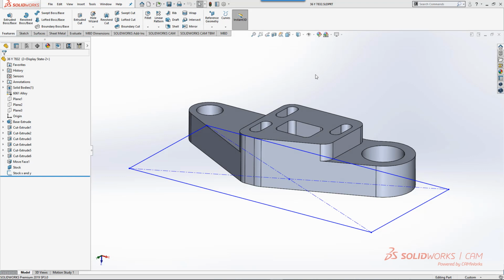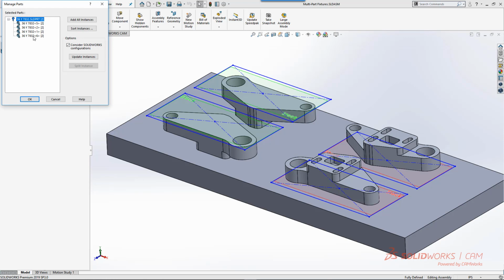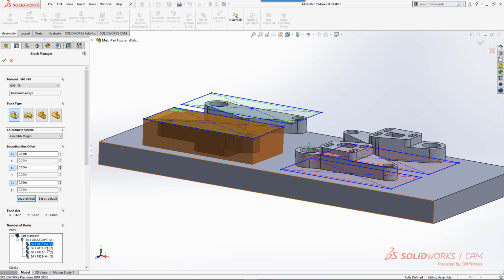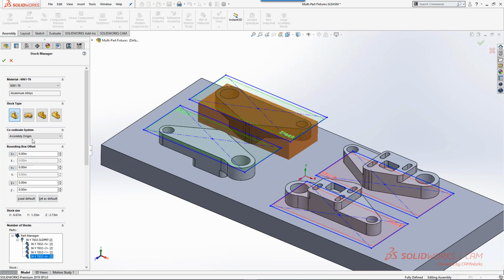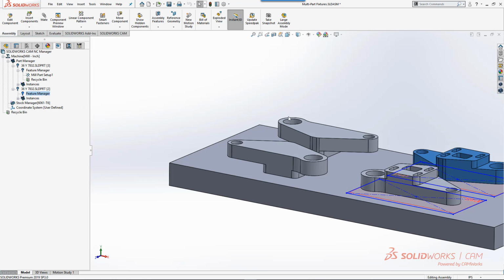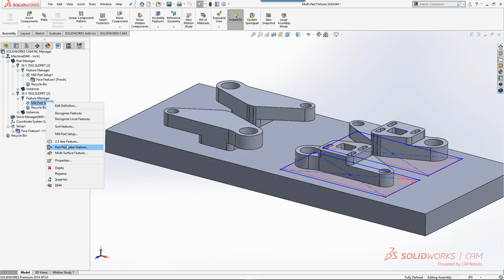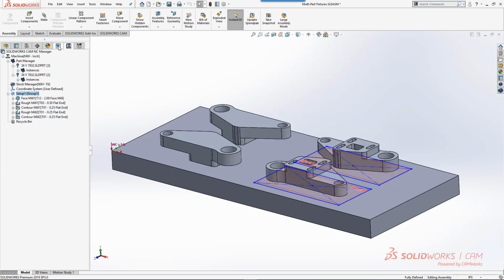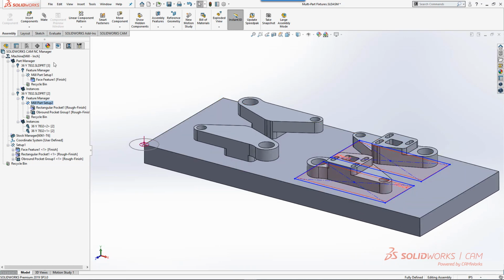Stock Assembly Machining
This video shows the setup and explanation of creating stock in assembly mode using SOLIDWORKS CAM Professional